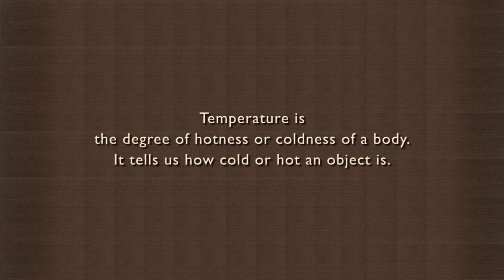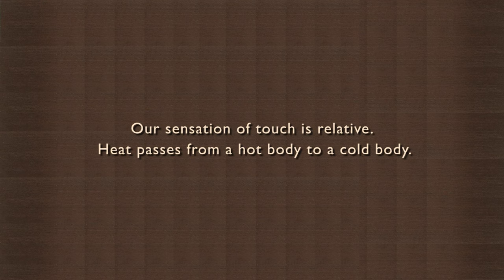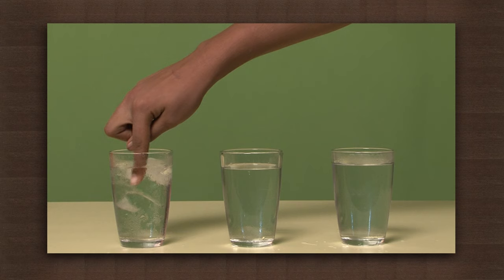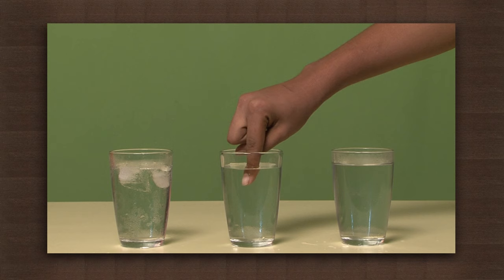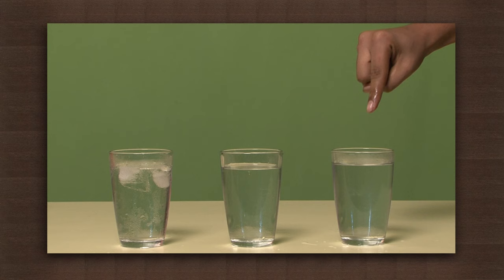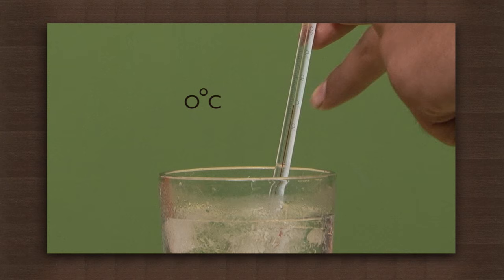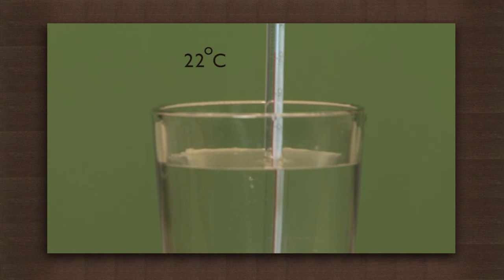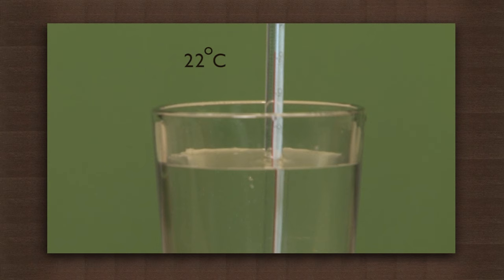Thermometer to measure temperatures | Measurement | Physics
Temperature is a measure of the degree of hotness or coldness of a body. While we can get a sense of weather something is hot or cold by touching it, this is a relative measure that depends on the temperature of our body. It is much better to use a thermometer to get a quantitative measure of temperature. The working principle of the thermometer is that substances expand as they are heated and contract as they cool. Classically, we commonly mercury in glass thermometer as mercury expands or contracts linearly with temperature. Modern electronic thermometers are made with thermistors.